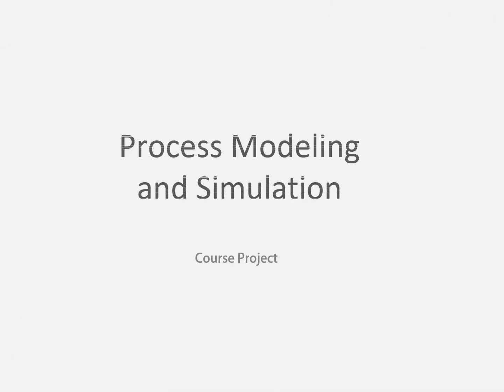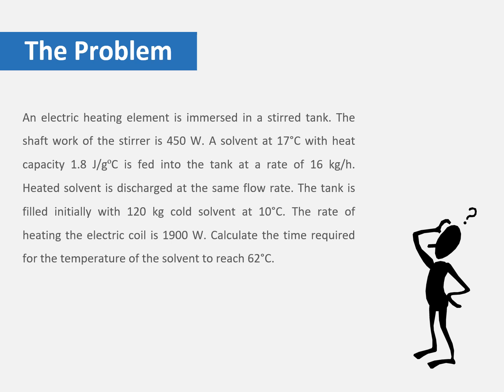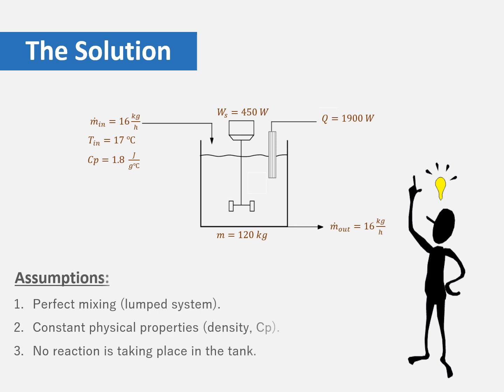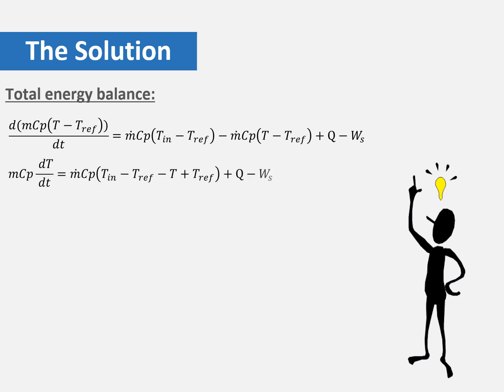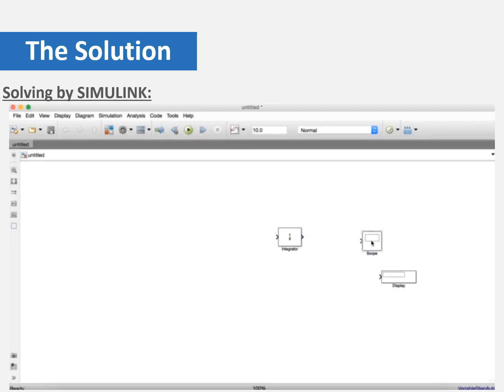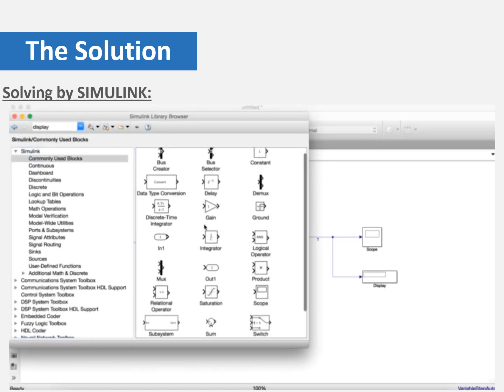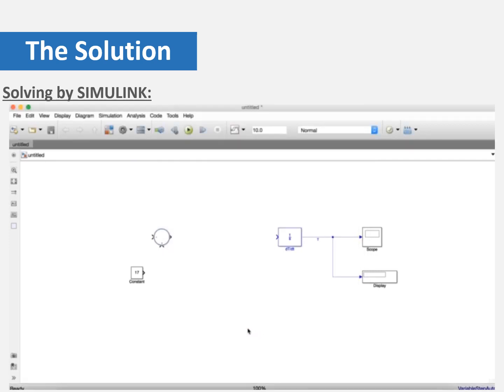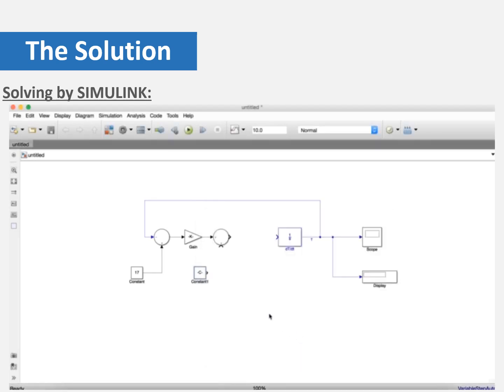Process Modeling and Simulation (Lumped System)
Process Modeling and Simulation (Project), Chemical Engineering - UAEU. Done by: Shamma AlDhaheri, Noura AlAryani, Hasna AlShamsi, Shamma AlKetbi and Fatima AlNuaimi under the supervision of Dr. Nayef Ghasem.